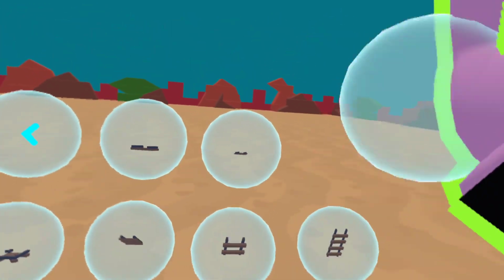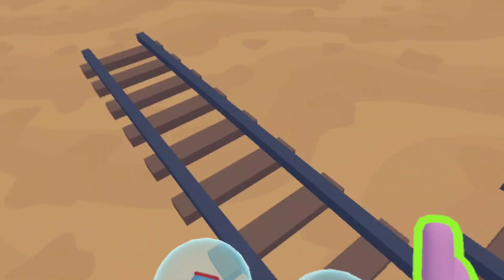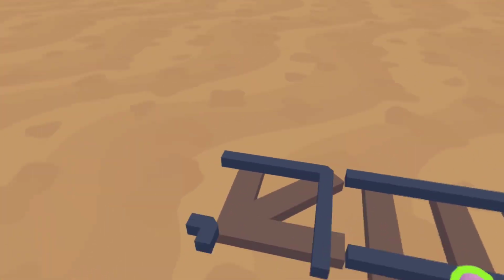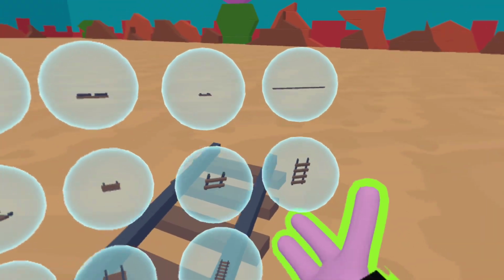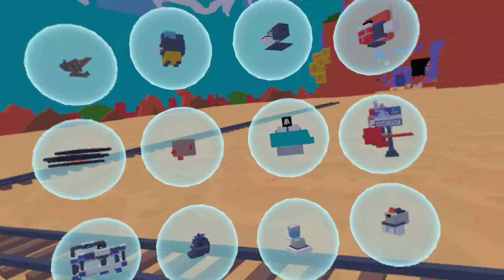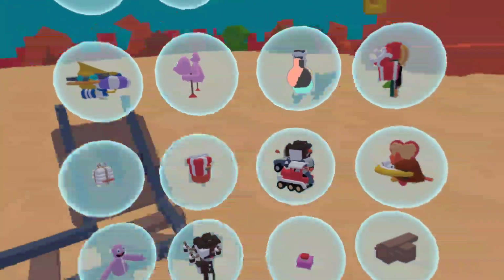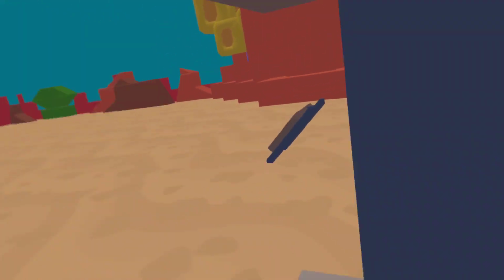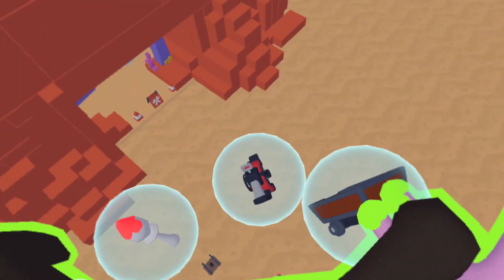Flint's tutorial to rails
Sorry for low quality, I completely forgot to send this to my editor lol